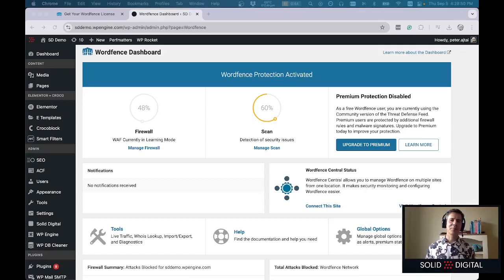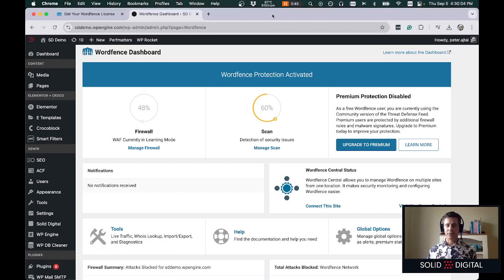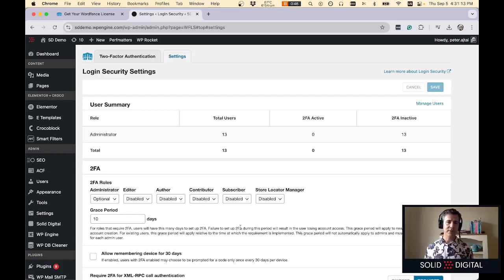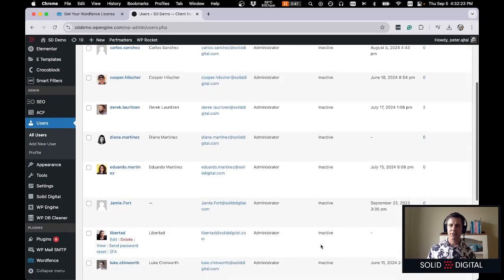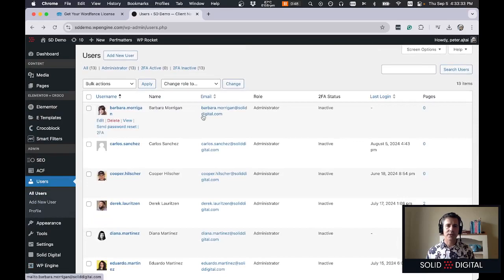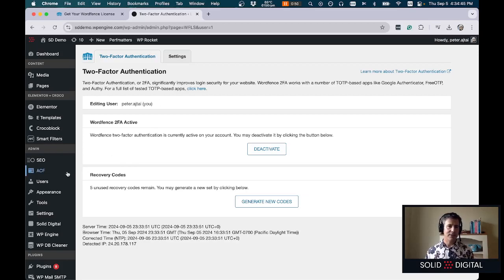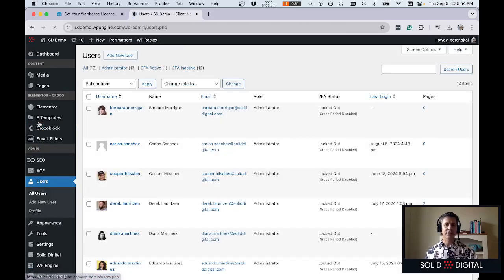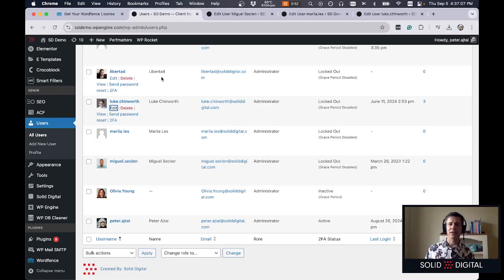Wordfence 2FA for Admins